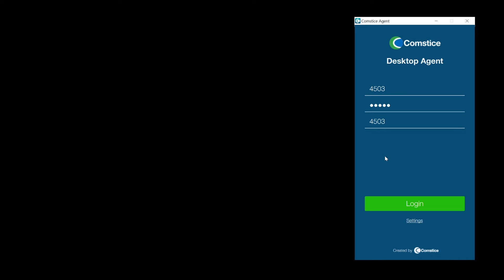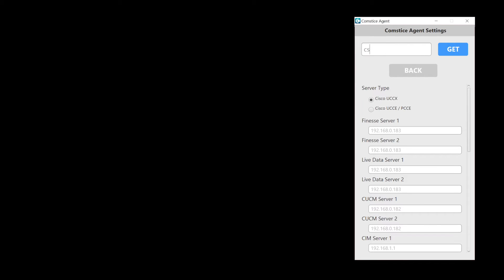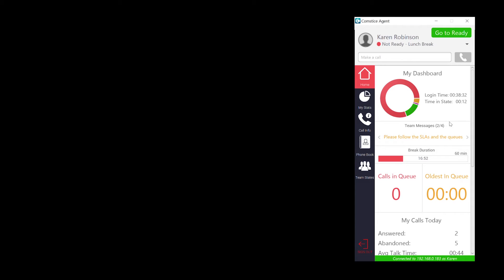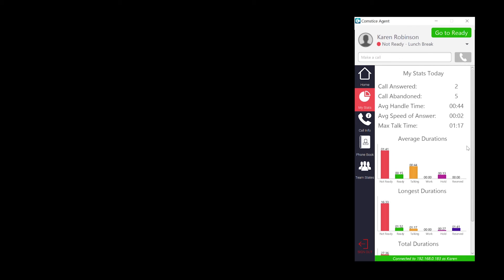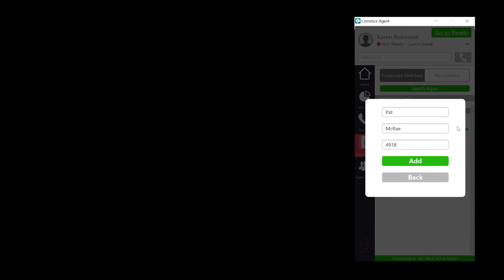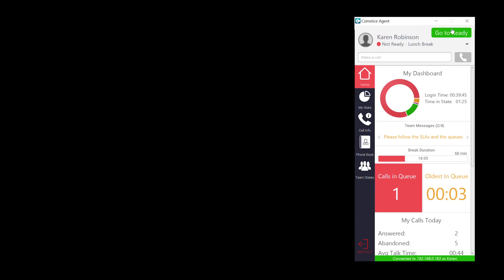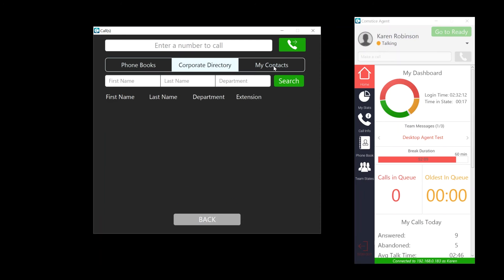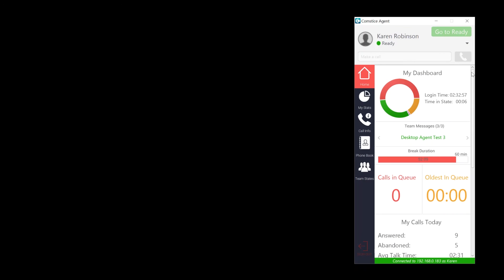Comstice Desktop Agent for Cisco Finesse in Action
Comstice Desktop Agent is a client application for Cisco Finesse agents and supervisors. It runs on Windows, Mac and Linux OS, supports Cisco UCCX, UCCE and PCCE.